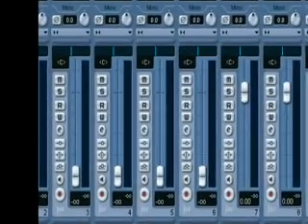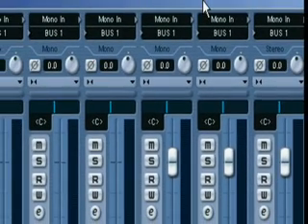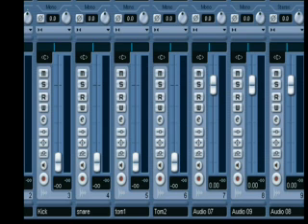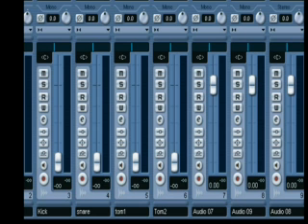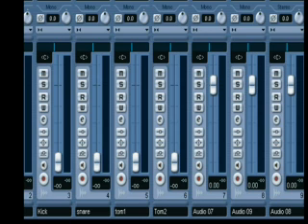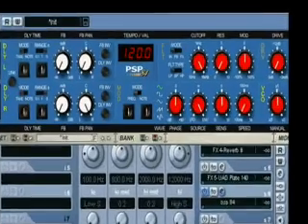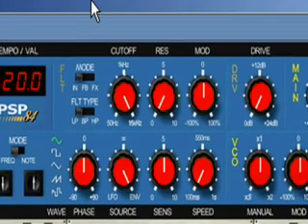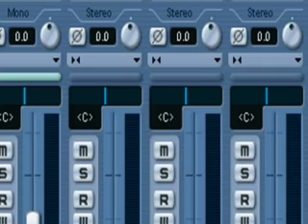Mixing Music Masterclass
Really there is only to main stages to audio production, recording and mixing.
Mixing includes some complex understanding of compressors, limiters, equalizers,
digital effects, and more. Music production is a blend of the creative and the technical.
Here is a short segment of some of the over 20 hours of videos Recording School Online offers teaching music and audio production and recording.